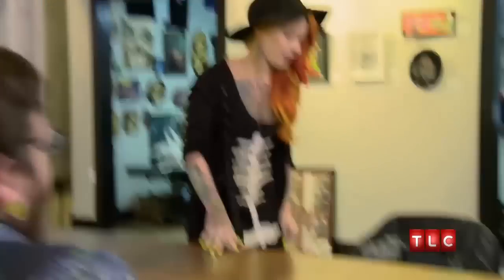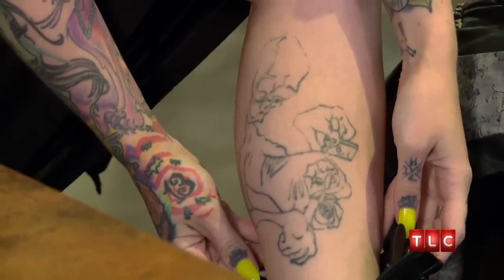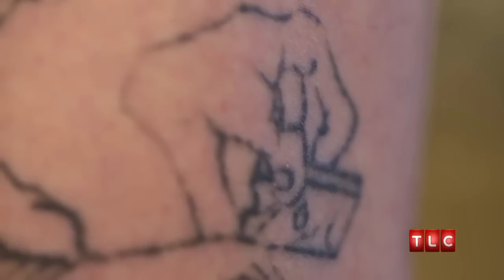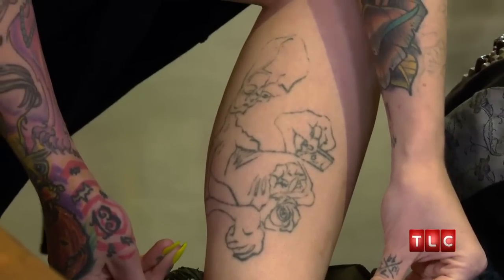Megan Massacre's Worst Tattoo | America's Worst Tattoos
Tattoo artist Tim Pangburn struggles to calm his nerves as fellow artist, Megan Massacre, turns to him for help covering up one of her tattoos.